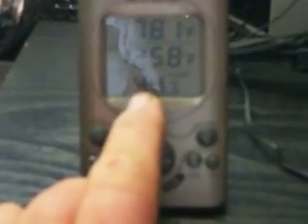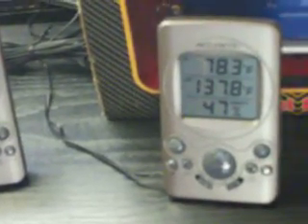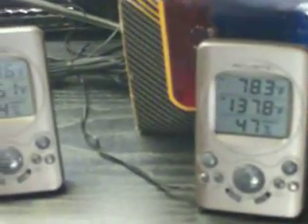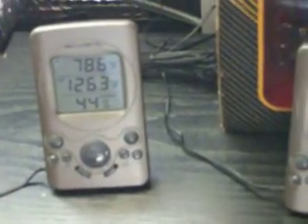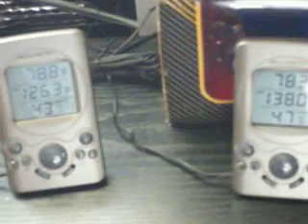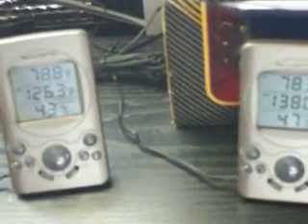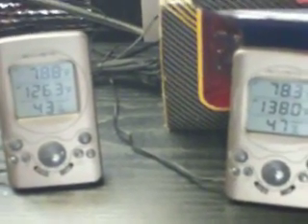Solar Heater #2 Build #27 First Temp Readings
This is just a glimpse of a reading. It was 53 degrees out, but the temps are still climbing.